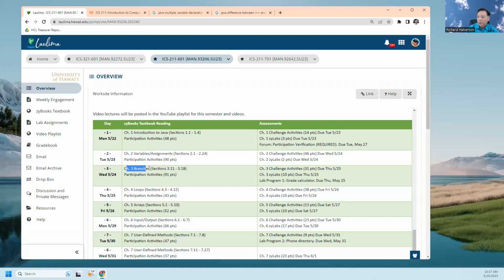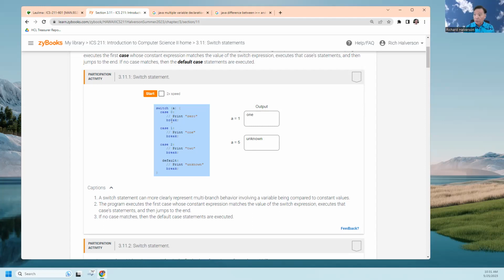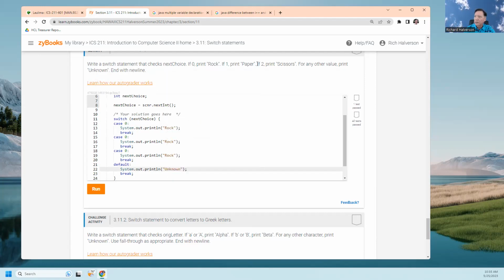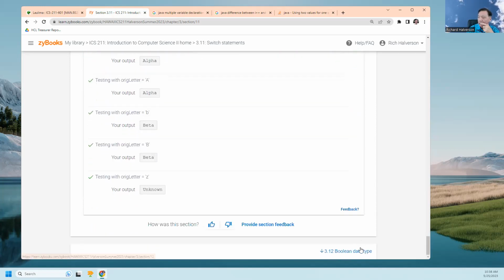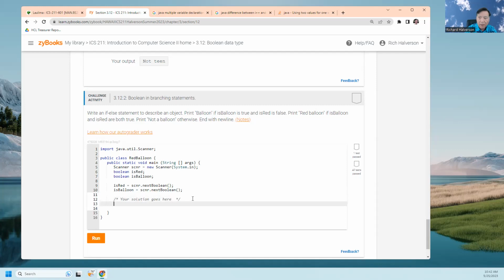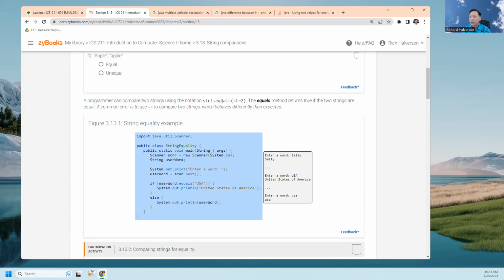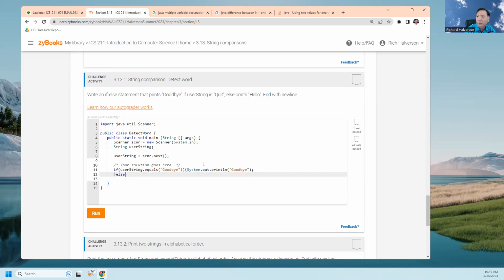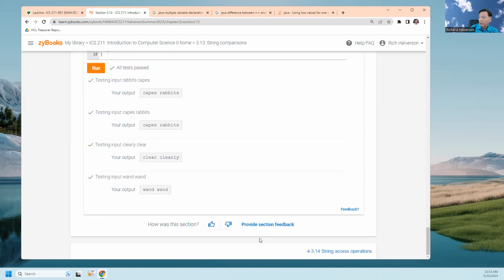ICS211 Summer 2023 Chapter 3.11-3.13 Switch and string comparisons